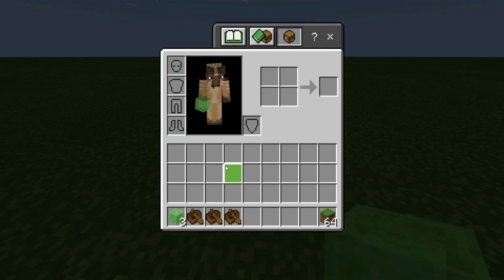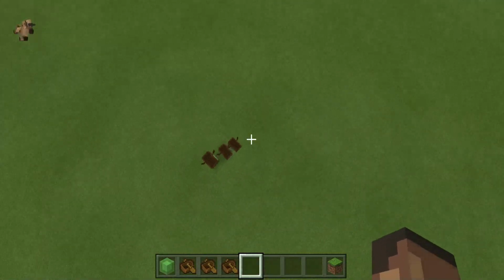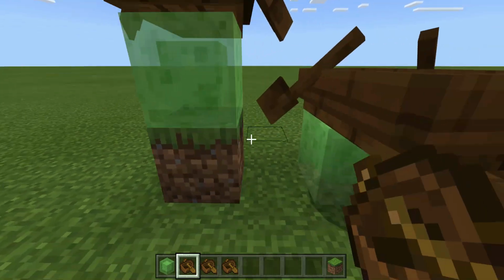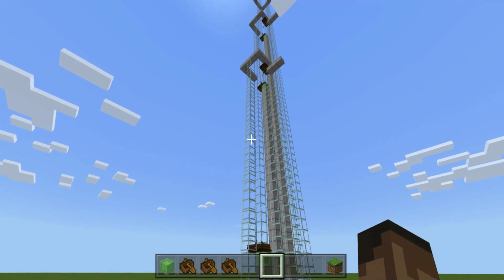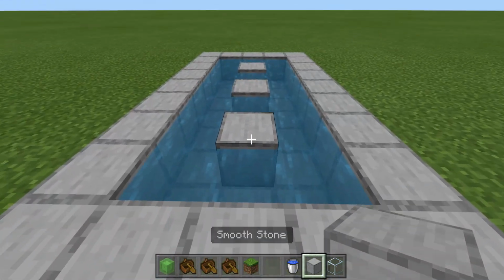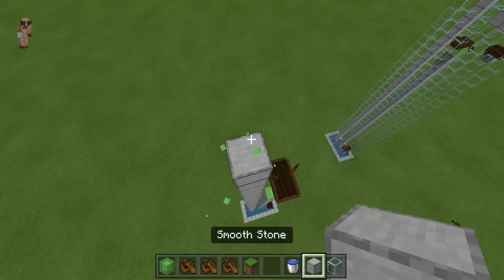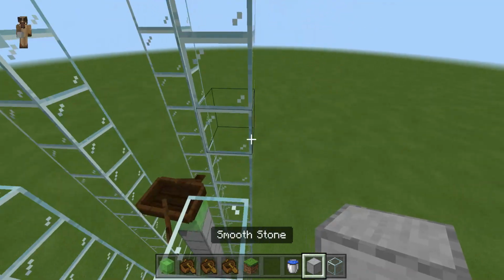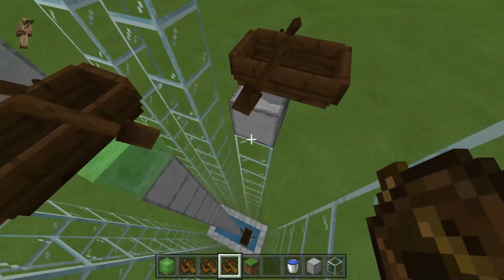Insane Boat Launching Elevator (New Glitch) - Easy Minecraft Bedrock Tutorial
I found an awesome new bug on Bedrock Edition. So I made the fastest elevator ever! (maybe)

By the way, this was made on 1.16.5, but they may patch it eventually.